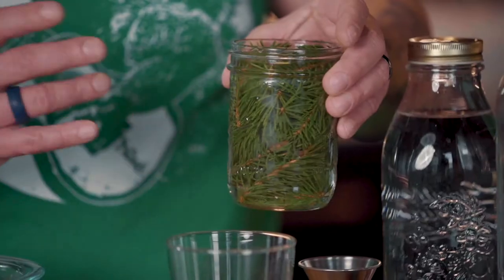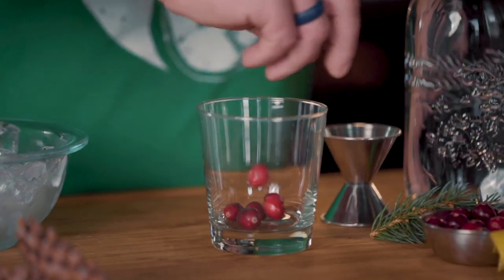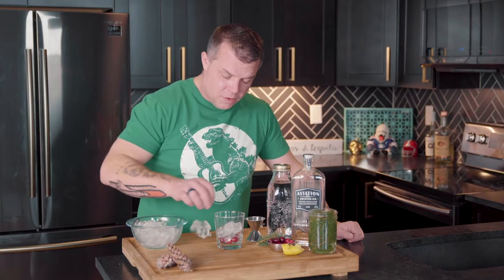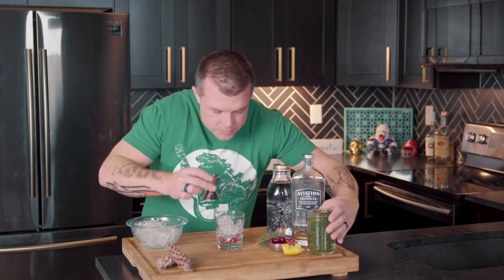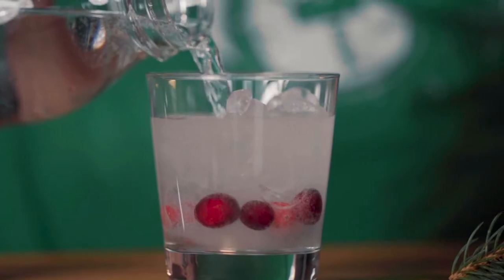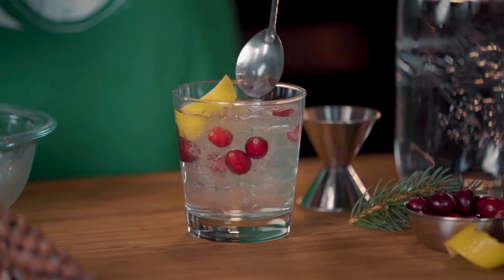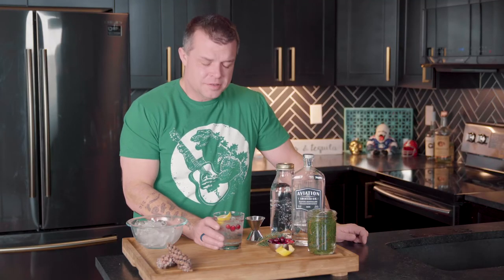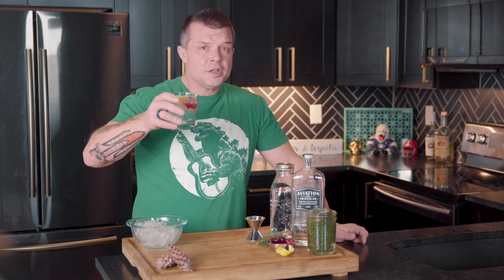Holiday Gin Drink | The Best Holiday Cocktail | The Best Spruce Tip Gin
In Central New York, we have plenty of 3 things - snow, spruce trees, and great people to celebrate. Our friends, our family, those we love. Sometimes there's nothing better than raising a fun cocktail with people you love to have fun with. The local spruce tips create a piney, citrusy flavor that can brighten up any holiday. We first had this drink in Alaska, and it fits great wherever you are celebrating. What better way to celebrate the holidays than a holiday drink for any holiday you celebrate? Whether you're Home Alone or raising a glass with those you love, make it special with our Spruce Tip Gin recipe. All you need are some needles from your Christmas tree or a tree in your yard, gin and a good mixer. We like tonic, and we added in some fresh cranberries and a lime twist to make things even more festive. Festivus? We have no grievances here. Whatever holiday you're celebrating, we celebrate you. Pour yourself a drink, and celebrate you and yours.

Timestamps:
Introduction: 0:00
Explaining Spruce Tip Gin: 0:20
How the Gin Works: 0:29
How to Make Spruce Tip Gin: 0:42
Adding the cranberries: 1:00
Icing things up: 1:09
Pouring the gin: 1:18
Pouring the mixer: 1:32
Garnishing with a lime twist: 1:40
Why you're important: 1:52
Cheers to you: 2:00

Ingredients for Spruce Tip Gin + Tonic -
-A mason jar or airtight container 3/4 of the way full of your favorite gin (we used Aviation gin for this)
-10-12 ends of a spruce tree branch (it must be spruce, or else it will not create the effect you need)
-Ice
-Raw cranberries
-Lemon twist
-Rocks glass

Directions for Spruce Tip Gin and Tonic -
-2-3 days (up to a week) before you celebrate, fill your mason jar or other airtight container with gin, and insert spruce tips
-Place 4-5 cranberries in your glass
-Place ice in your glass
-Add in 1.5 oz. of gin into the glass
-Top with tonic or club soda
-Stir
-Garnish with lemon twist
-Cheers your people

Bonus tip - This gin can work with any cocktail you make that includes gin, when you want to add in a fresh, citrusy and seasonal flavor. We love to find different ways to infuse our favorite flavors into spirits, if you aren't feeling gin, try honey and ginger in some whiskey.